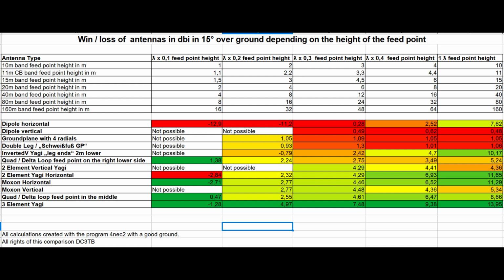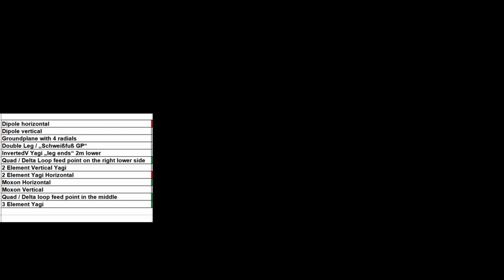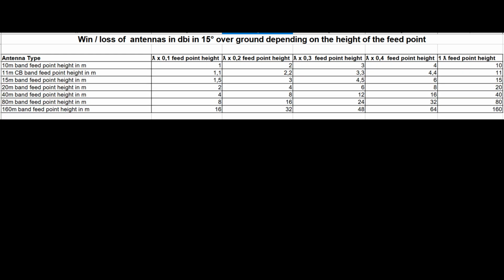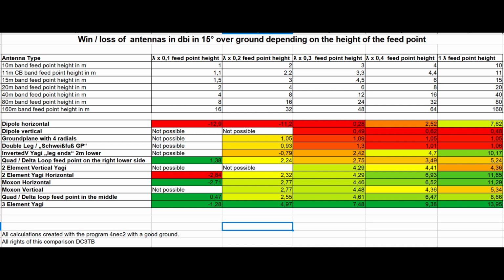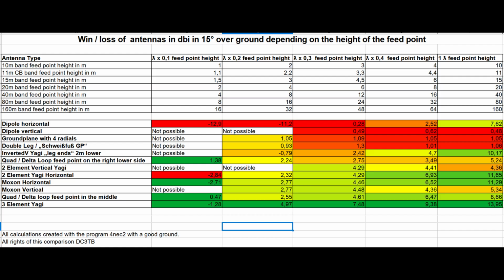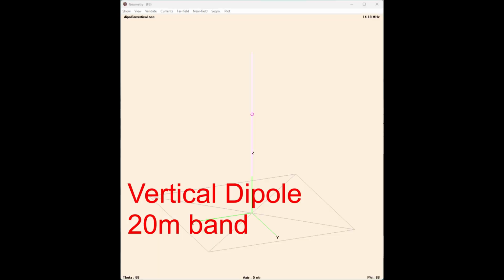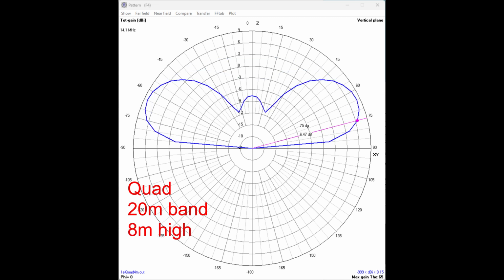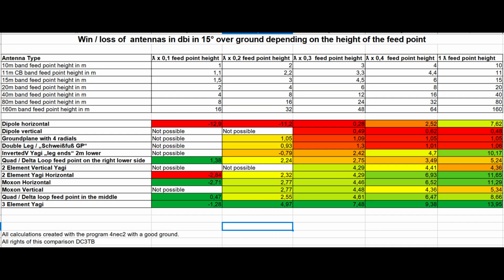Which is the best dx antenna moxon yagi, quad dipole groundplane ham radio ...?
Hi,Today I show you in this video the ultimative big DX shortwave antenna overview

I have calculated the most common antennas in the antenna program 4nec2. I can really recommend it. The shown diagrams were all rendered for the 20m band.In this overview i look only on the values of 15° - in general the angle between approx. 5 degrees and 30 degrees is relevant for dx...so  this value is just in the middle of a good dx angelIf your ground is not so good the values will change. If you have not a free field and houses are near your antenna this can  change the radiation pattern in practice dramaticallySo keep in mind the values are just an approach to give you an impression of the reality.In the table you see on the left from the top to he bottom the calculated antennas and from left to right is the feed point height of the antenna as a lambda value.Below these lambda values you can see the height in reality depending on the band. So as an example you can look on the 11m cb radio band and read the value of the height.And here we see it will be hard to build a tower in a height of 160meters for a feed point in l lambda.So depending on the band you need another antenna.And keep in mind you can make great dx contacts with bad antennas if the conditions are really good.But you can be heard loud and clear and you can be the winner in a contest or pile up if you use the right antenna.Furthermore every antenna can be optimized for a better SWR or a better forward/backward ratio - i have not done that - so the values can be optimized - especially antennas which consist of more than one element like beams.In some more videos i show you the diagrams which i have rendered with 4nec2.Here I will just speak about the biggest differences.And one big diference you can see with the dipole.If the height of the dipole is to low we speak about a big loss.Vertical antennas like the vertical dipole, a groundplane or a double leg  are nice at the lowest level and they are independent of the ground, but they no do not really win this dx comparison. They are easy to be build up and if you cannot reach a good height or your ground is bad it is ok to use a vertical.

And there is no discussion - horizontal beams in a very good height are the winners for DX. Maybe there exist some other antennas like phased collinear  antenna arrays - but which ham has so much room  and money for such a monster?Hallo, willkommen auf meinem KanalHeute zeige ich euch die ultimative DX-Kurzwellenantennen-Übersicht.Die gängigsten Antennen habe ich im Berechnungsprogramm 4nec2 berechnet.Ich muss sagen, dass die meisten Berechnungen von Herstellern nicht mit einem realen Boden berechnet werden und dbi und nicht dbd verwendenDaher vergleichen sie die Antenne mit einem theoretisch isotropen Strahler.In dieser Übersicht betrachte ich nur die Werte von 15° - im Allgemeinen der Winkel zwischen ca. 5 Grad und 25 Grad sind für dx relevant... dieser Wert liegt also gerade in der Mitte eines guten dx-WinkelsWenn Euer Boden nicht so gut ist, ändern sich die Werte. Wenn Ihr kein freies Feld haben und sich Häuser in der Nähe Ihrer Antenne befinden, kann dies das Strahlungsmuster in der Praxis dramatisch verändernDenkt also daran, dass die Werte nur ein Ansatz sind, um Ihnen einen Eindruck von der Realität zu vermitteln.In der Tabelle seht Ihr links von oben nach unten die berechneten Antennen und von links nach rechts die Einspeisepunkthöhe der Antenne als Lambda-Wert.Unterhalb dieser Lambda-Werte sieht man je nach Band die tatsächliche Höhe. Als Beispiel könnt Ihr auf das 11-m-CB-Funkband schauen und den Wert der Höhe ablesen.Und hier sehen wir, dass es schwierig sein wird, einen Turm mit einer Höhe von 160 Metern für einen Einspeisepunkt in voller Lamba-Wellenlänge zu bauen.Je nach Band benötigt Ihr also eine andere Antenne.Und denkt daran, dass Ihr mit schlechten Antennen gute DX-Kontakte herstellen könnt, wenn die Bedingungen wirklich gut sind.Aber Ihr werdet laut und deutlich zu hören sein und könnt Euch in einem Pile Up durchsetzen, wenn Ihr die richtige Antenne verwendet.Darüber hinaus kann jede Antenne für ein besseres SWR oder einen besseren vorwärts/ Rückwärts verhältniss optimiert werdeninsbesondere Antennen, die  aus mehr als einem Element bestehen.In einigen weiteren Videos zeige ich euch die Diagramme, die ich mit 4nec2 gerendert habe.Hier möchte ich nur auf die großen Unterschiede eingehen.Und einen großen Unterschied sieht man beim Dipol.Ist die Höhe des Dipols zu gering, spricht man von einem großen Verlust.

Und es ist kein Wunder, dass Beams die großen Gewinner bei diesem Vergleich sind. Es gibt natürlich noch andere Möglichkeiten Wellenfronten zu bilden z. B. über ein phased Array, aber wer hat schon so viel Platz und Geld für so ein Antennenmonster.

Dies gilt natürlich nur für Antennen auf der Kurzwelle, wo wir nicht über die Bodenwelle sprechen oder wo z. B. fast nur Verticals im EInsatz sind wie z. B. auf CB-Funk etc.

73